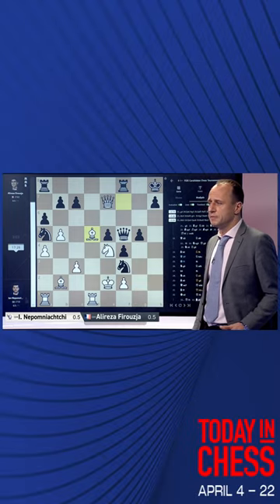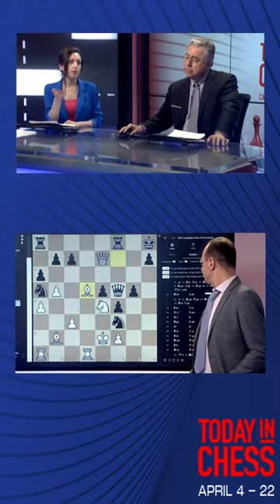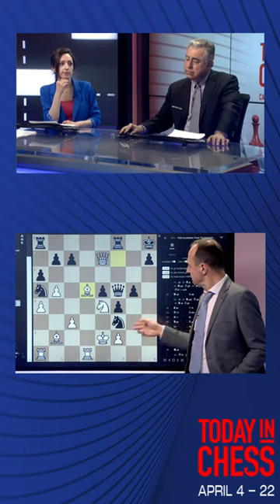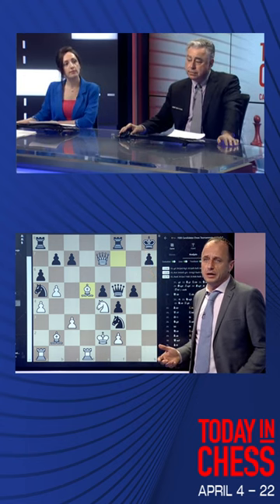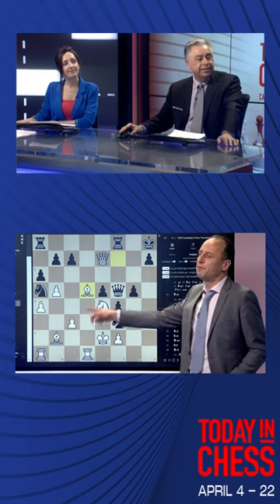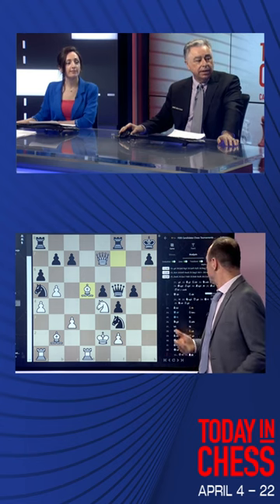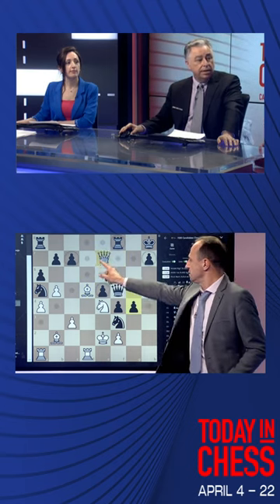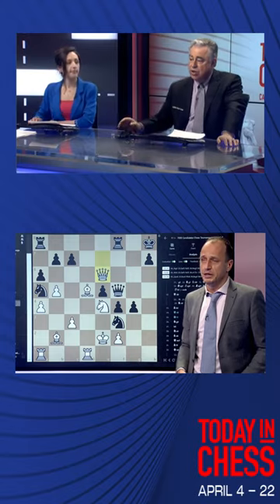Chess Calculation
IM Nazi Paikidze calculates a position in the early round between Alireza and Nepo